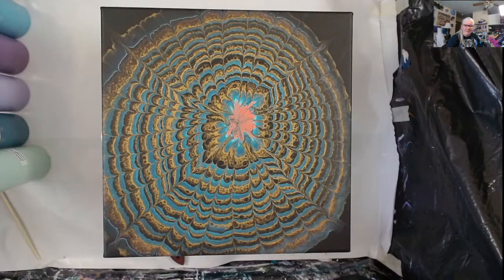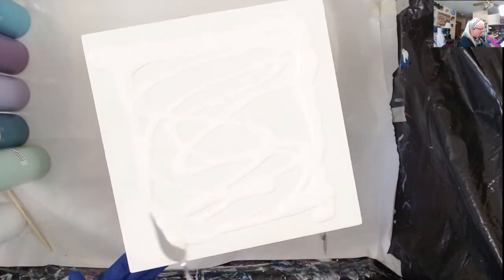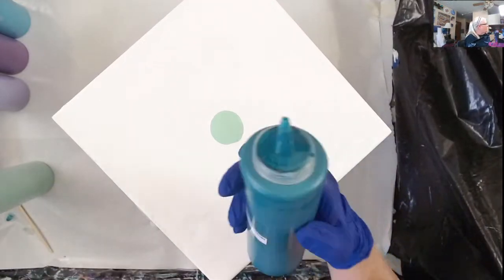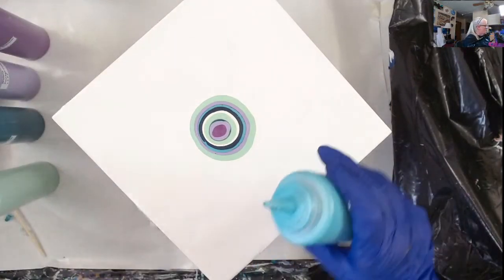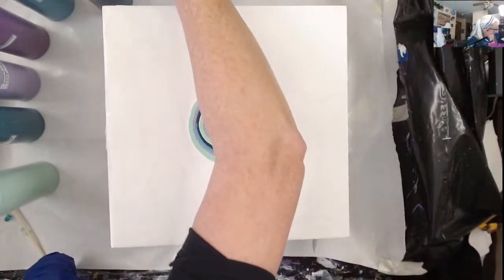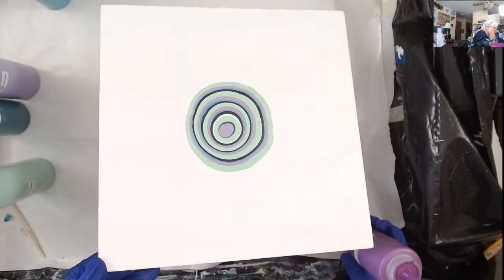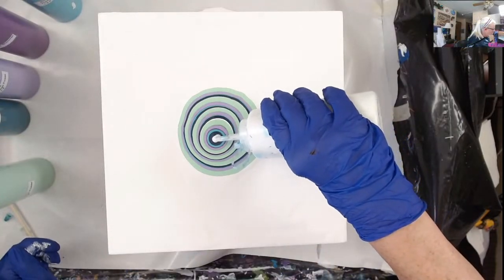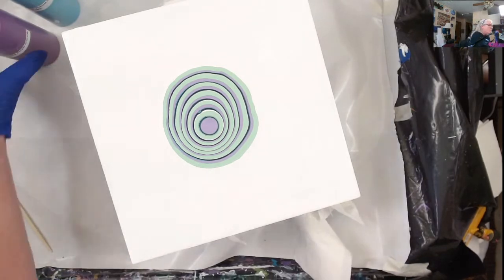Acrylic Pouring LIVE 3D Dahlia Flower Beginners Tutorial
Pourage Posse Beach Retreat colors!! Today's live stream s a 3D Dahlia Flower done in acrylic pouring.  It does look easy so I'm going to give it a go.  I am featuring Pourage Posse paints NEW Beach Retreat colors in this pour.  I love her paint line and just got a shipment in today. These paints are so rich and creamy and oh so easy to mix with pouring medium.  Link below on where to find these paints.

I go live every Sunday at 12 noon CST doing acrylics and I do giveaways in the chat.  Every Tuesday, I go live at 6 PM CST.

Colors & Materials Used:
12" wood cradle board ) I did prime the wood with Kilz Bulleyes
Artist's Loft Flow Acrylic, White ) base coat
Amsterdam Standard Series Acrylic Titanium White
Vallejo Pearlescent Medium (Blick's)
Pourage Posse Colors:
2021 Beach Retreat Shimmer
Wisteria
Seafoam
Pourage Posse Purple Shimmer
Moody Blue Shimmer
Deep Lagoon Shimmer
Floetrol Pouring Medium for Acrylic Paint
All paints are mixed 1 part paint, 3 parts Floetrol, base coat is a little thinner

Fan mail:
201 N. Water Street Apt. 415